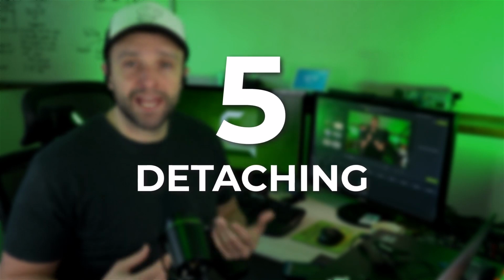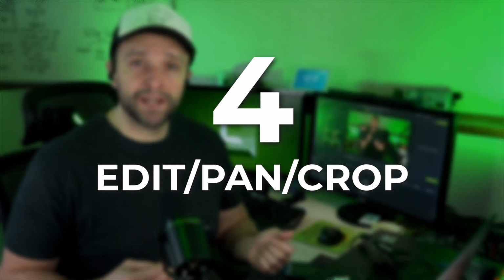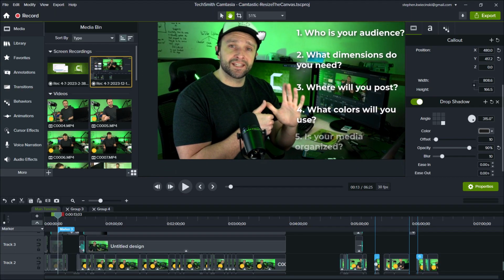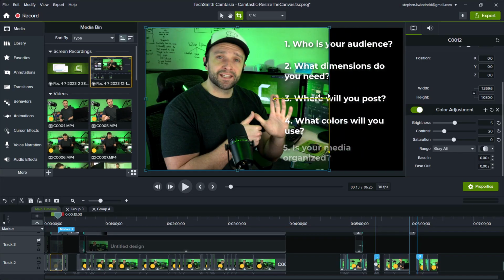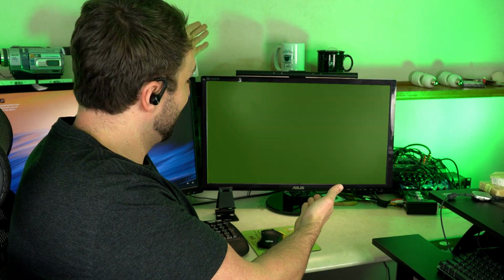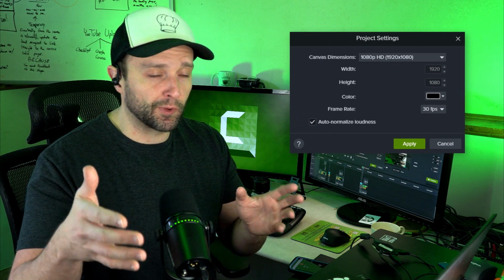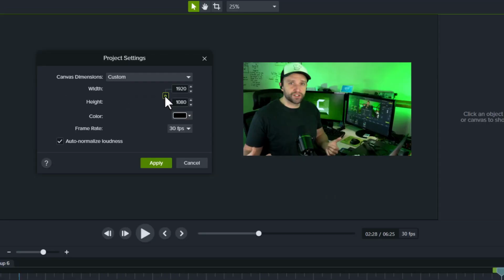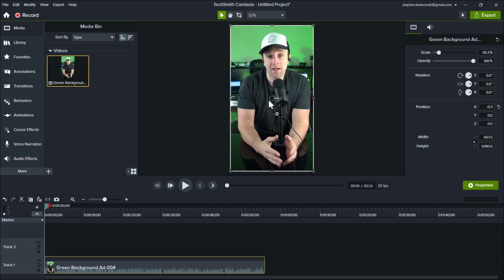Working With the Canvas in Camtasia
Master the Camtasia canvas. In this video, we'll provide step-by-step instructions on how to effectively work with the canvas in Camtasia, including:

0:20 - Detaching the canvas
0:45 - Edit/Pan/Crop modes
01:40 - Changing colors
02:13 - Change the canvas size
02:40 - 1-click resize

Let's create a Camtastic video!